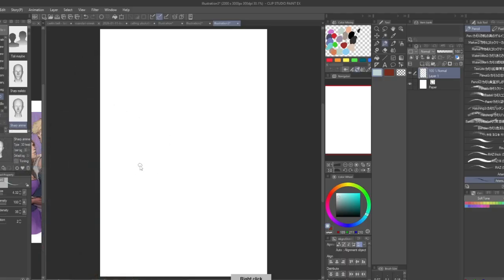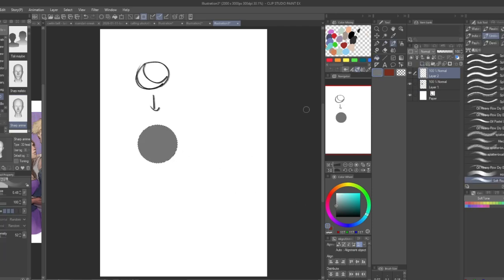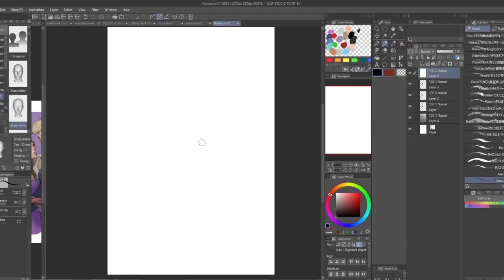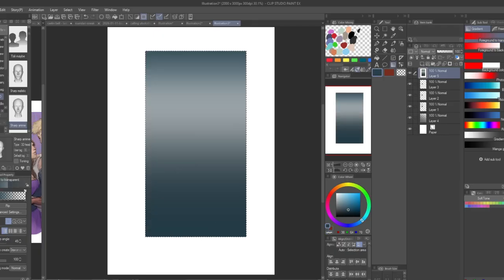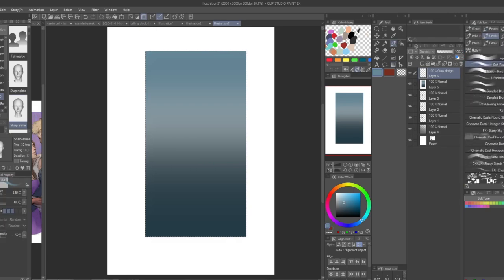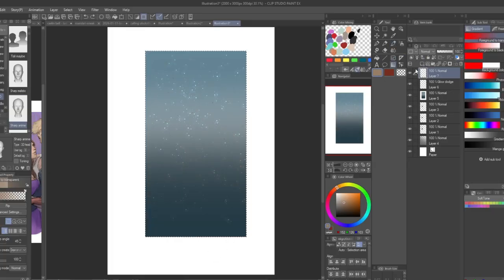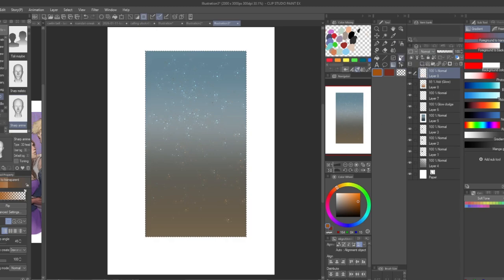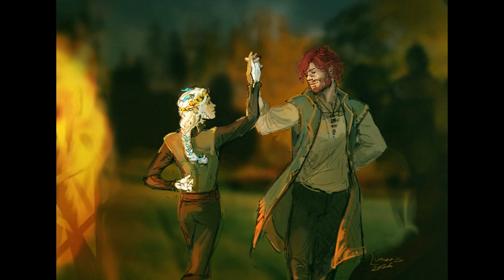How To CSP - Selection Tool for drawing a Moon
Hello! First video of 2026 lol I decided I'll try out a new character for the introduction, his name is Belrynn! Still figuring him out, but I figured a more unknown character would be better than the MC of my book lol

So this video is just a quick run through how to use a selection tool - something I'm sure most folk know about, but I wanted to start this year off with videos on subjects I know a thing or two about, and try to keep it less ranty.

I've got a TON of methods of making art and detail, I'm hoping to make a series on them since I know it can help to learn new things to add/change to fit your workflow if it helps.

I will also be doing a series on writing too, but not as an educator, since I feel less confident in it (at least in terms of breaking down HOW it works, writing a novel) I can go over how *I* approach it, but not in a "this is how everyone should do it!!" way lol